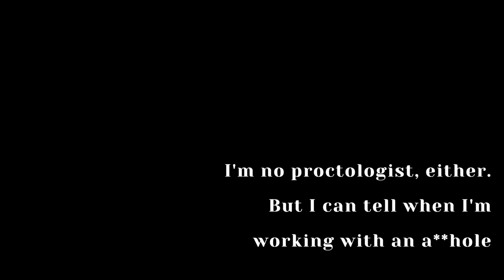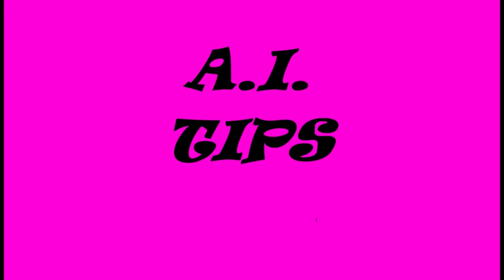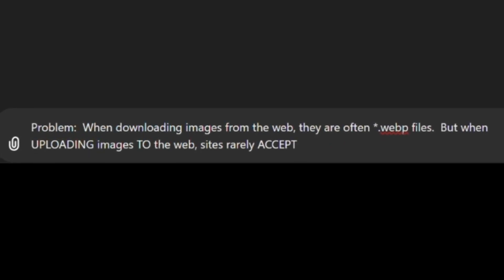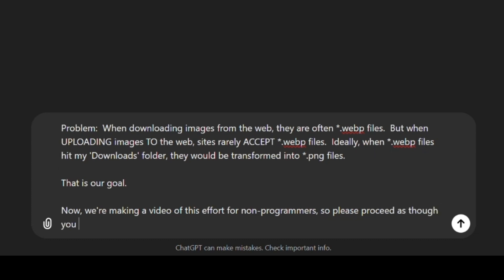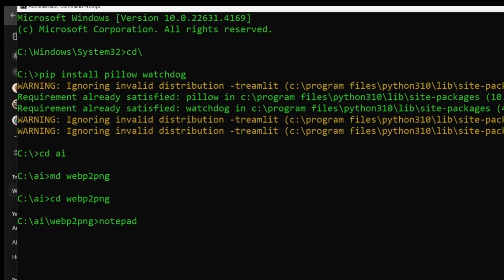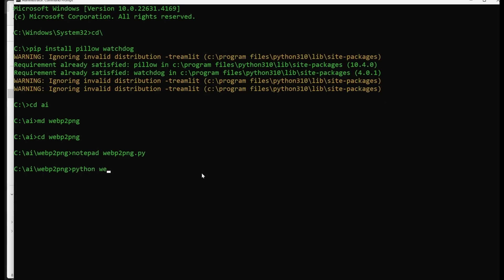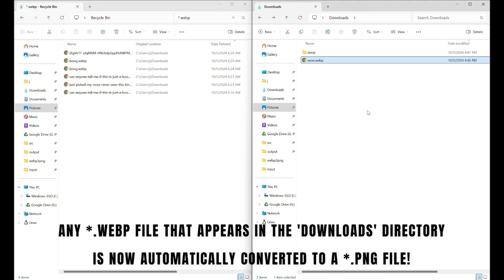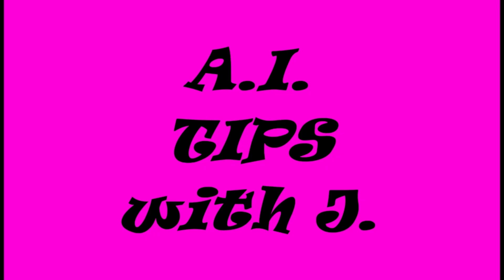ChatGPT Canvas & Notepad Code a WebP Converter in Minutes!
Learn how to code a WebP converter in minutes using Canvas and Notepad with the help of ChatGPT AI. Start programming now!

In this video, we'll dive into how you can use ChatGPT and Notepad to build a program that automates the conversion of WebP images to PNG format. No coding experience needed, as ChatGPT provides step-by-step guidance suitable for novices.

We'll walk you through it all while using a simple text editor like Notepad.

We’ll troubleshoot errors and make sure the code works perfectly without using complex development environments.

Say goodbye to tedious web image conversions and hello to automation with AI!

0:00 Intro
0:12 Fun with Proctology
0:30 Catchy Theme Song
1:15 ChatGPT - The Canvas thingy doesn't always work
1:35 The problem with *.webp
2:00 Coding for novices
2:35 Setting things up
3:00 Programming in 2024:  Cut, Copy, and Paste
3:15 Booger joke
3:30 Novice programming tip
4:05 Watch it work!
4:25 Catchy Theme Song [reprise]